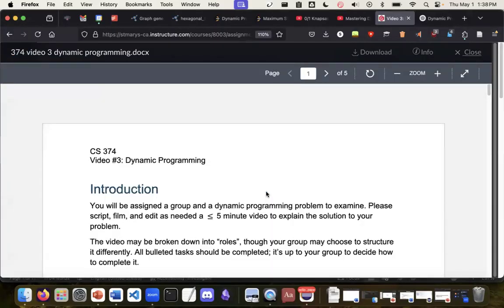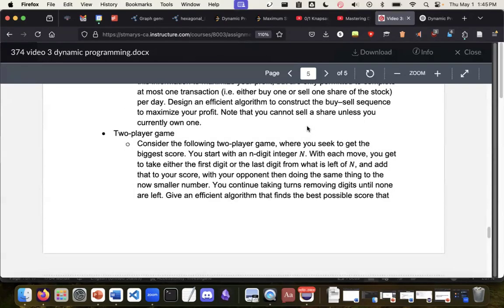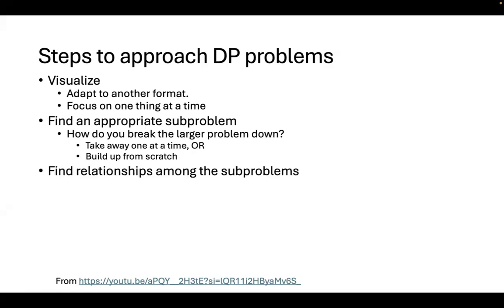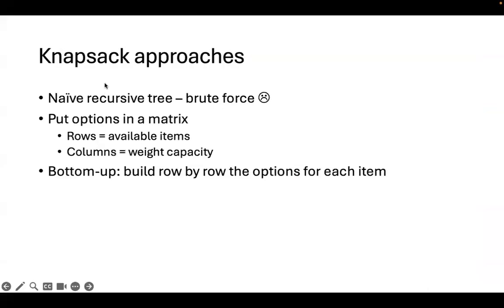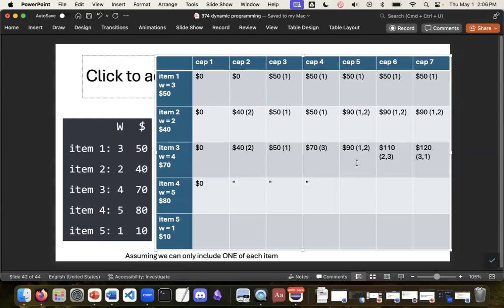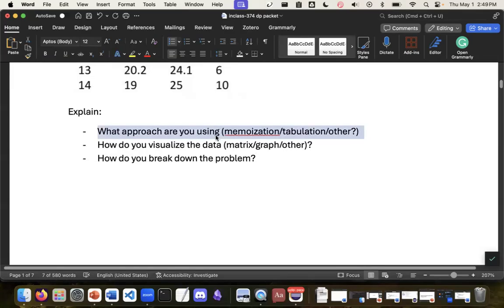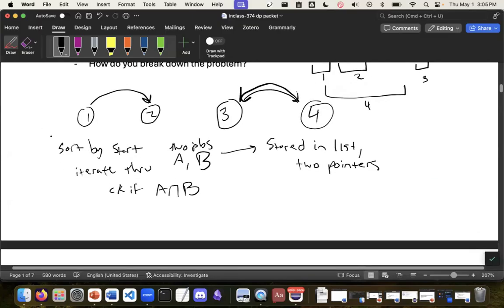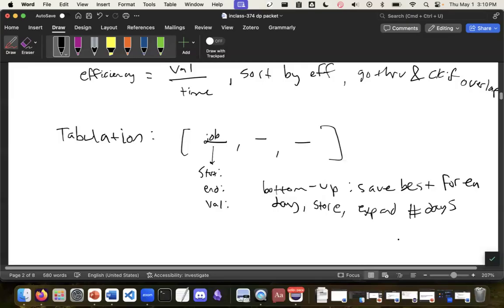374 May 1: Tabulation example, Actor Job Selection